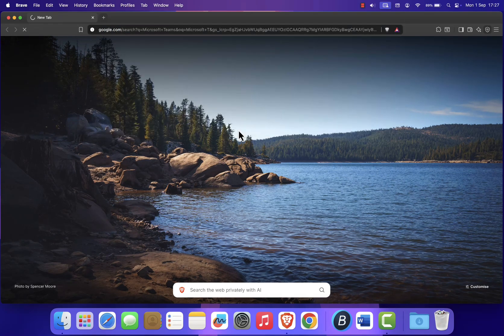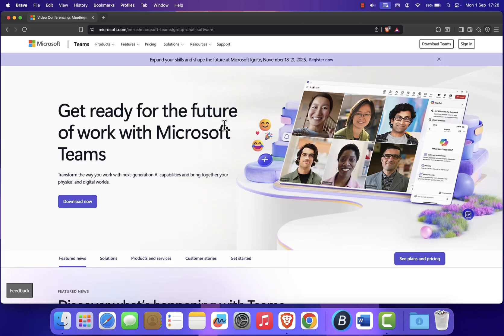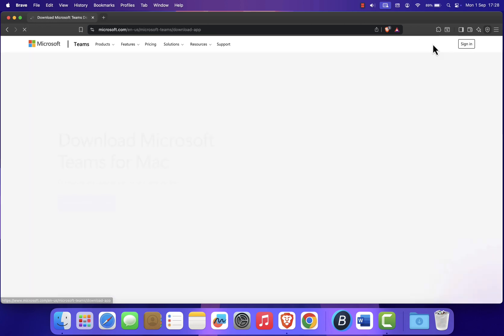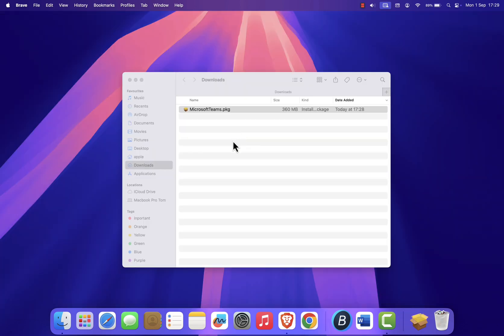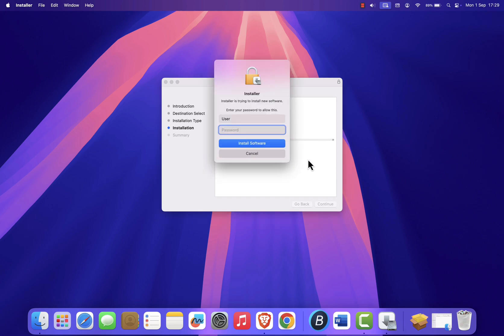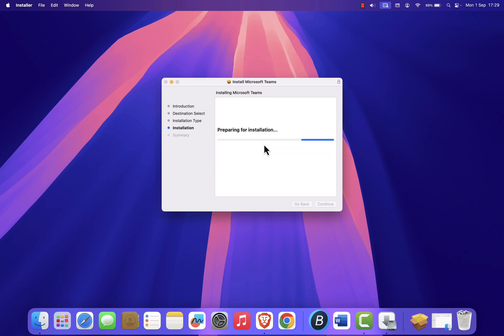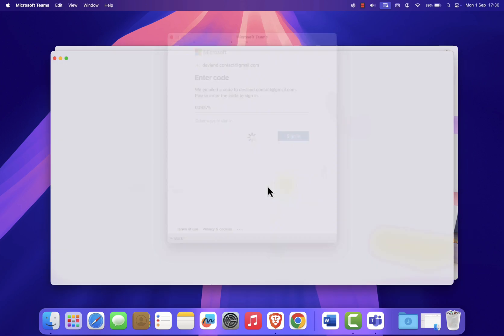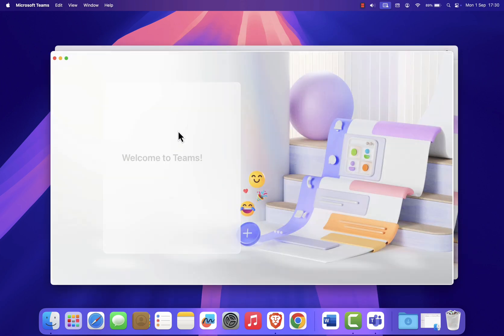How To Download and Install Microsoft Teams on Mac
In today’s video, I’m going to show you step by step how to download and install Microsoft Teams on your Mac.